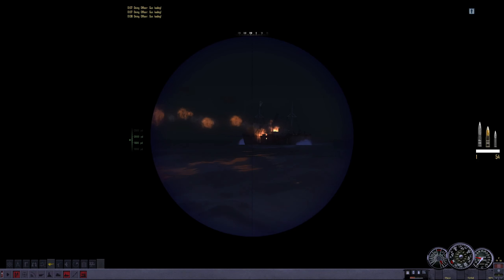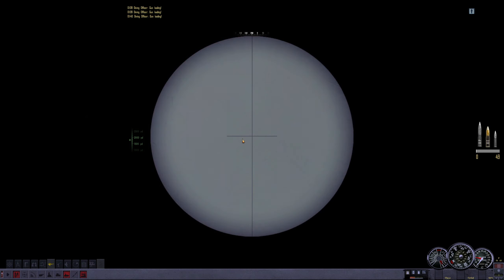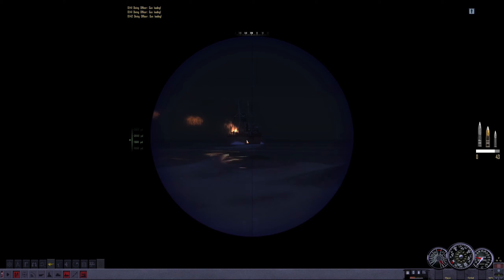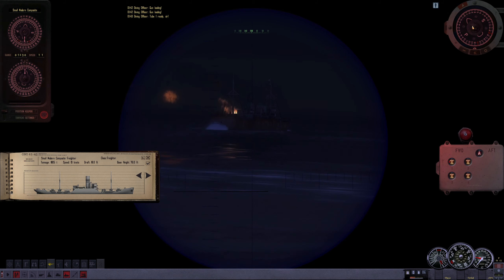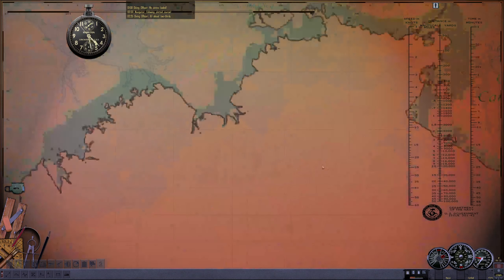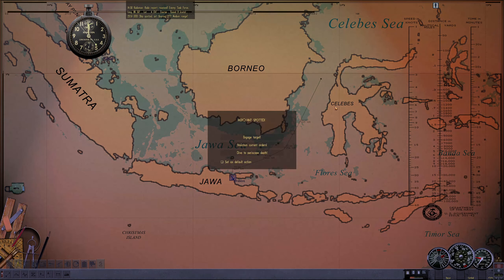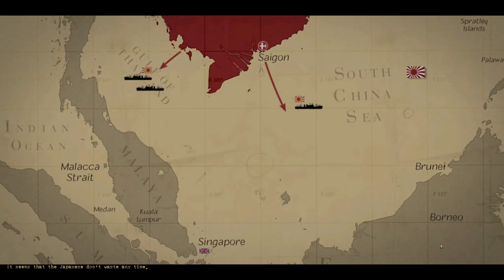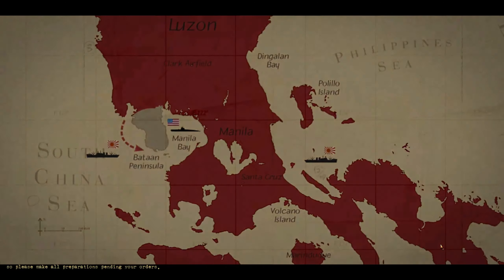Silent Hunter 4 Wolves of the Pacific with Real fleet boat mod part 5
When you use all your deck gun ammo, then find a better target.